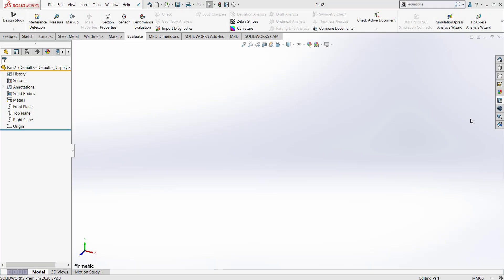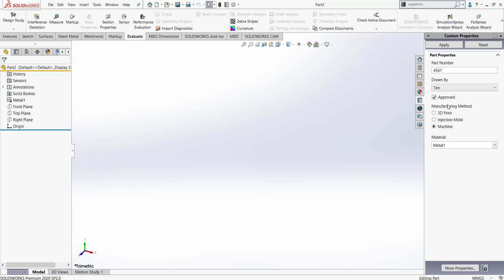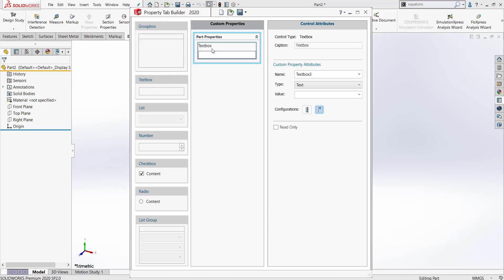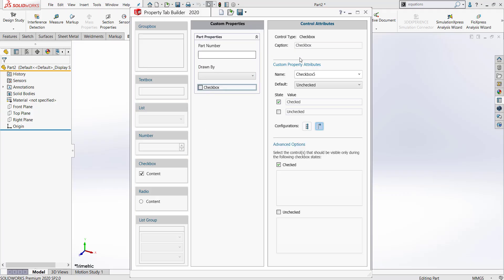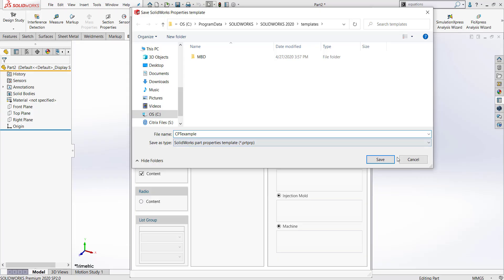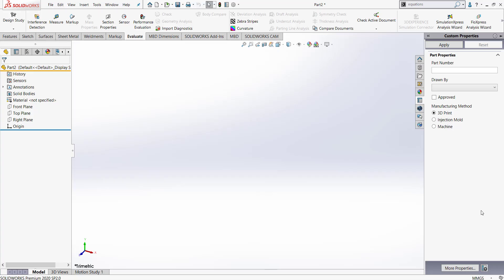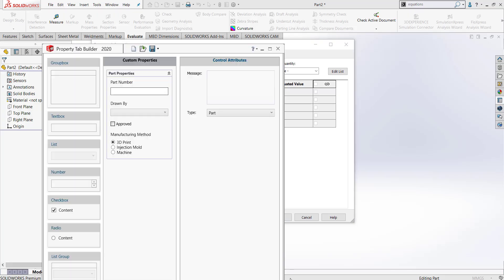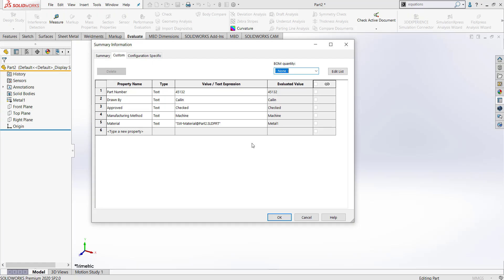SOLIDWORKS Tutorial - Create Custom Properties with Property Tab Builder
The Property Tab Builder is a stand-alone application that allows your company to create a customized interface for entering properties in part, drawing, and assembly files. This video explains the uses of custom property templates and the Property Tab Builder, then works through a step-by-step example on how to use Property Tab Builder. In the Property Tab Builder, you can create a survey-style input form that allows your engineers to quickly and easily fill out part, drawing, and assembly properties. Once you have built a custom property tab template in the Property Tab Builder, it can be shared with the entire engineering team. This provides consistency in the workplace because it ensures the whole engineering team is entering the same property information for every part, drawing, and assembly; it is much harder to forget to add key information when SOLIDWORKS is prompting you for to add it. In the Property Tab Builder, you can add input styles such as text box, drop-down list, checkboxes, radio buttons, and more.